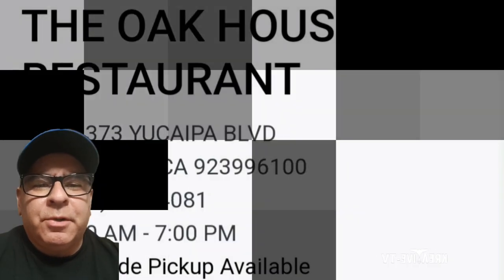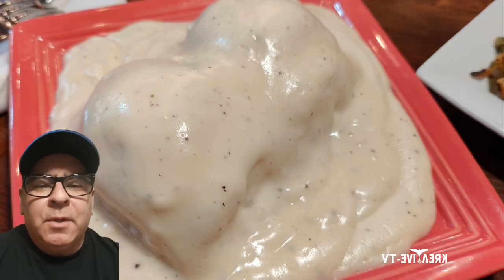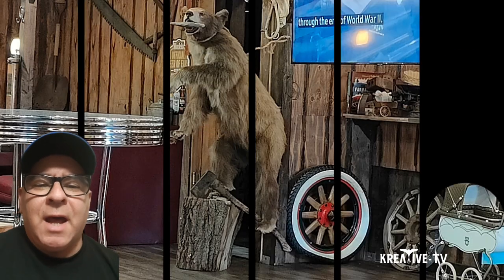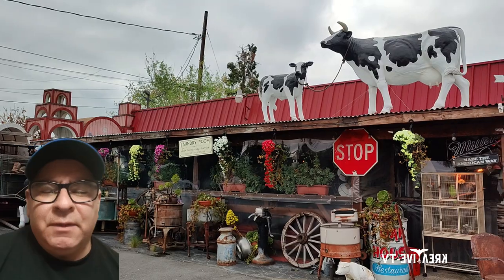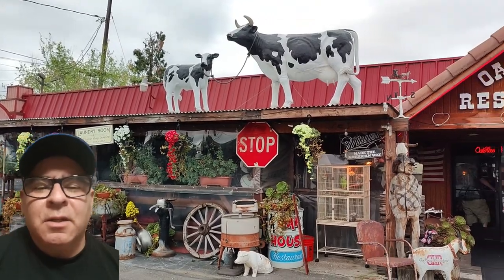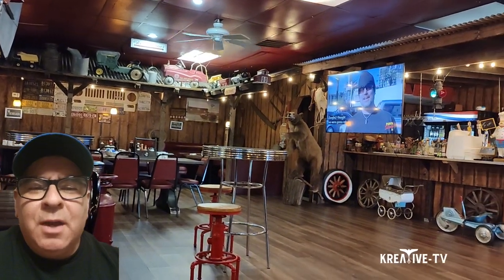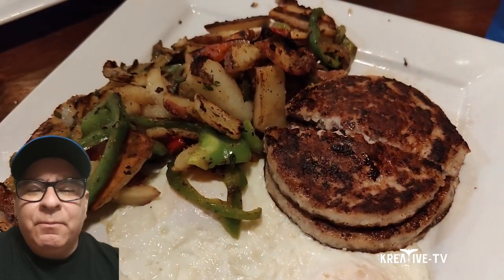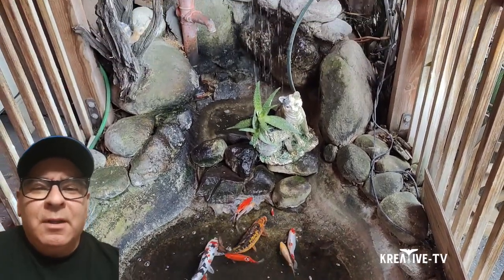Oak House Restaurant (Food Review)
THE OAK HOUSE RESTAURANT
Come to The Oak House Restaurant in Yucaipa for delicious Bacon & Eggs, Omelettes, Pancakes, and Philly Cheese Steak Sandwiches! Find us at the corner of Yucaipa Blvd and 5th Street near 7th Street Park. Order online for carryout!